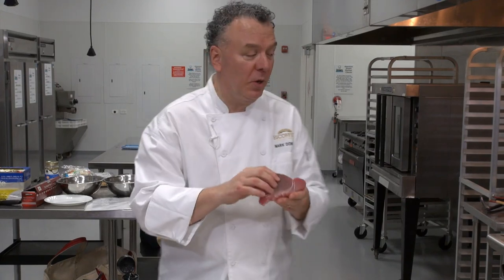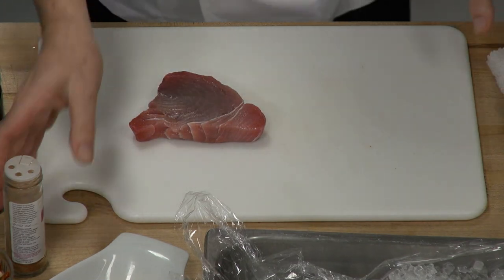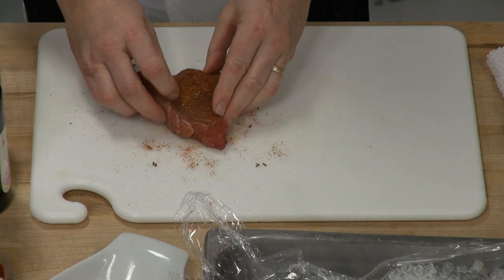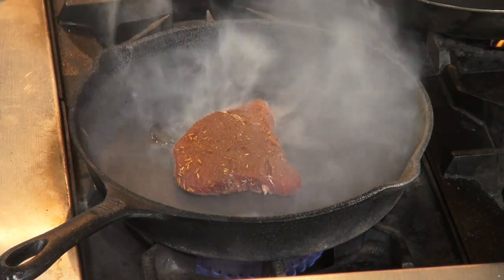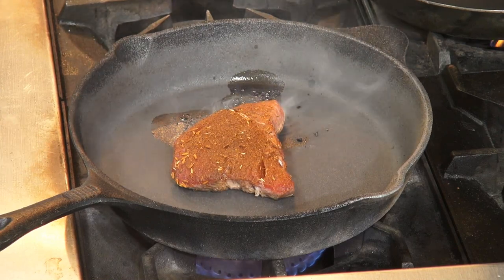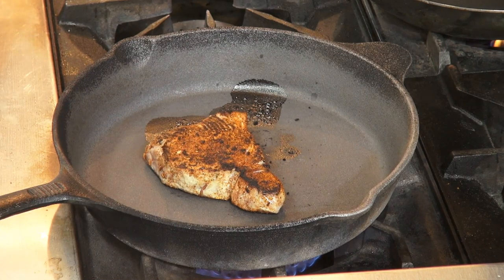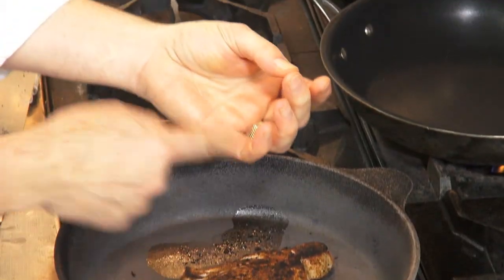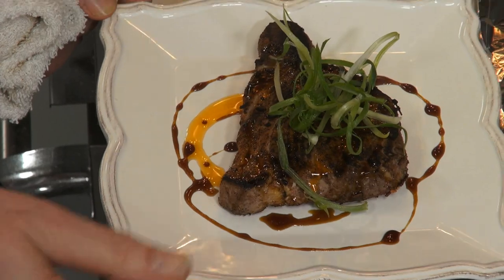How to Cook Blackened Cajun Style Tuna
We're throwing a little Cajun spice into this delicious, skillet seared tuna recipe. Prepare for one serious flavor explosion.

Ingredients:
1 6-ounce tuna steak –thick cut is best
1 tbsp olive oil
2 Tbsp blackening seasoning for fish
1 oz baby arugula

Method
1. Heat cast iron skillet on high heat for 10 minutes
2. Brush both sides of the fish with oil and Coat both sides of the fish with the seasoning pressing to make a solid, even coating.
3. In a very hot pan sear the fish until dark brown about 2 minutes Turn the fish and finish cooking it for another 2 minutes, Cook rare or med rare if desired
4. Can be served on a bed of baby arugula.